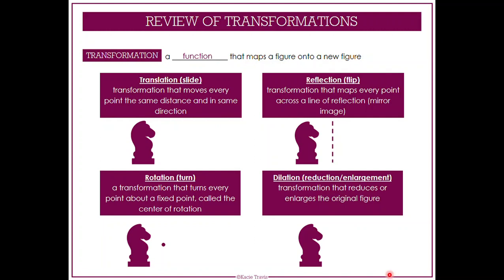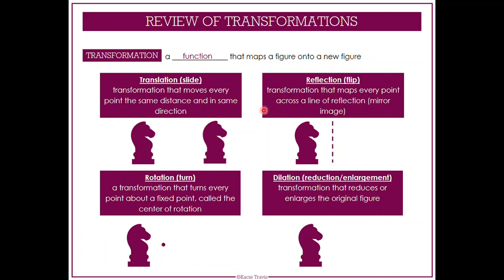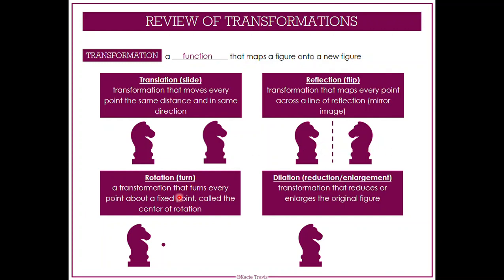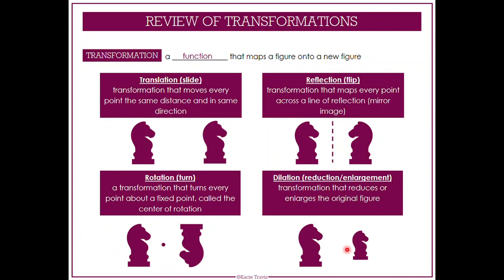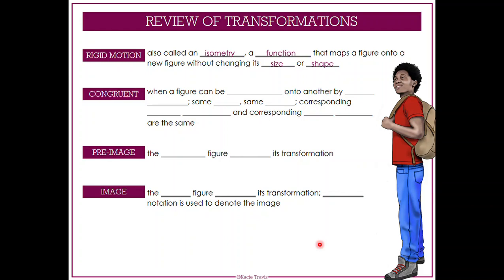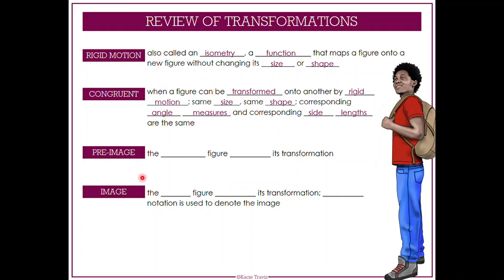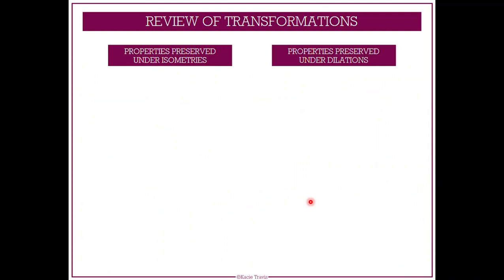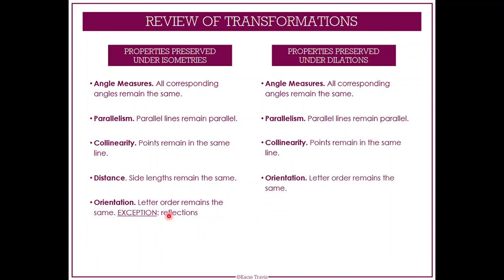Transformations Notes Video